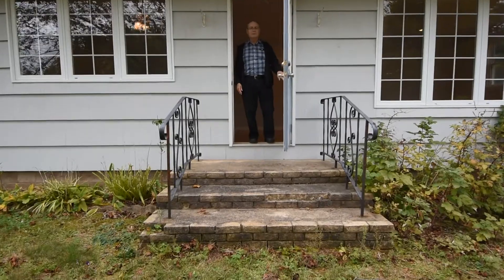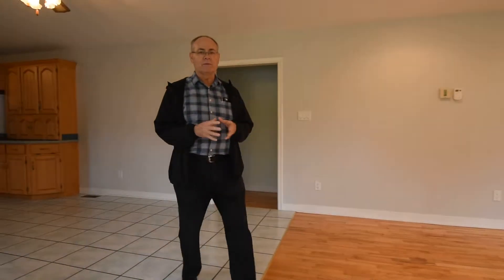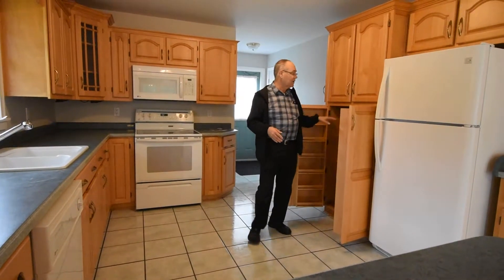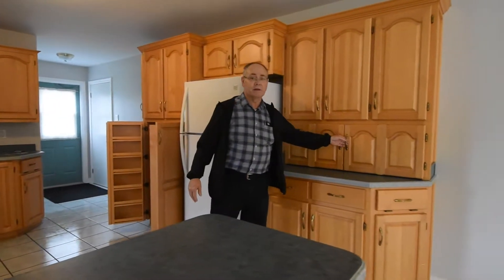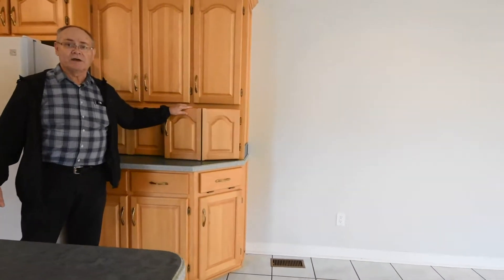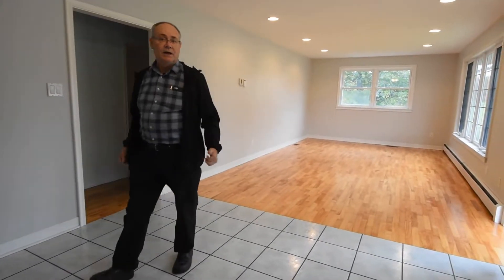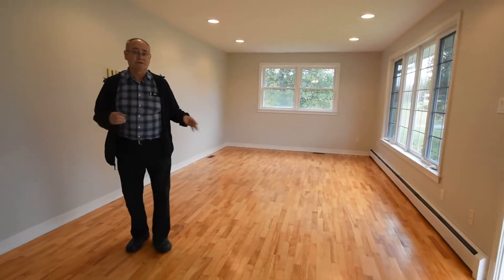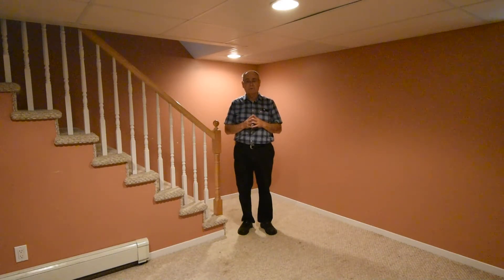Beautiful bunaglow close to Bridgewater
It's here, a great 3 bedroom, 2 bath bungalow which is just 5 minutes to Bridgewater. This spacious home sits on 3.37 acres of land in West Northfield and on a public highway. The home boasts a Decoste Custom Kitchen with lots of intricate features. There is a mix of ceramic, hardwood flooring throughout the home and carpet in the lower level family room. The master bedroom has an ensuite bath that features an air jet tub and stand-alone shower. There has been a ducted heat pump system added to keep you cozy in either the cold or hot weather. Also, another item is that the home has a metal roof. There are numerous other items to note so please request a copy of the feature sheet which is available upon request.